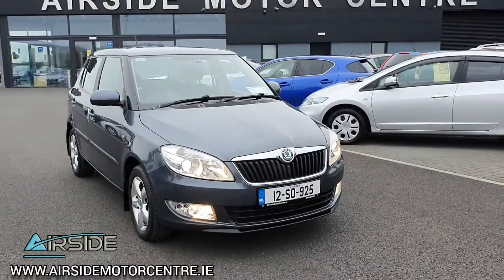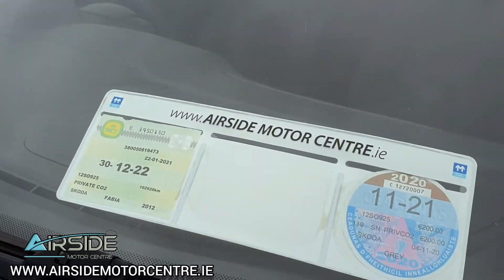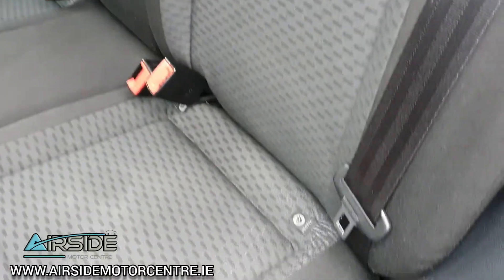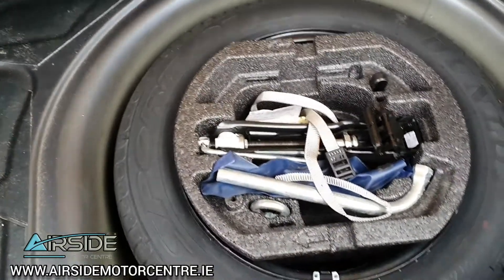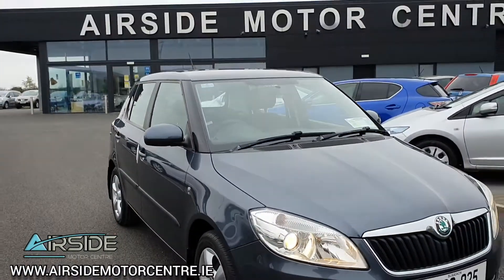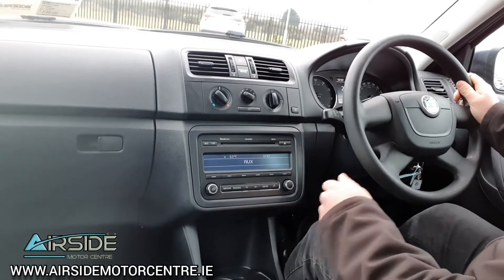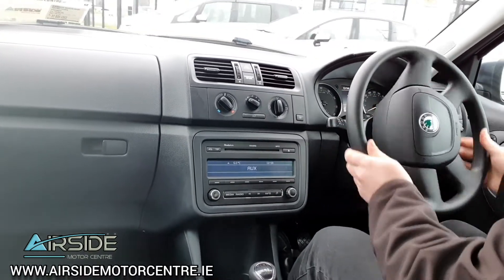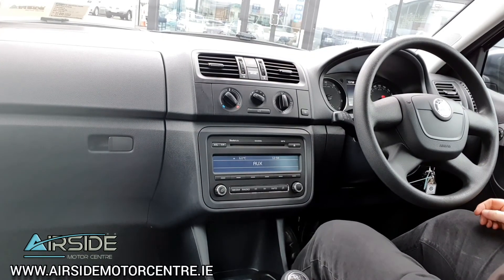2012 Skoda Fabia 1.2 TSI